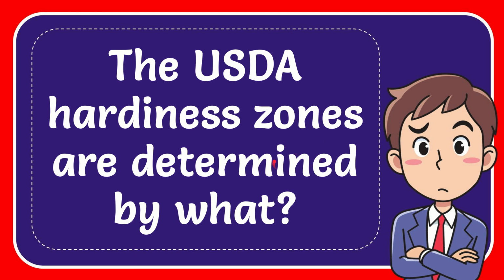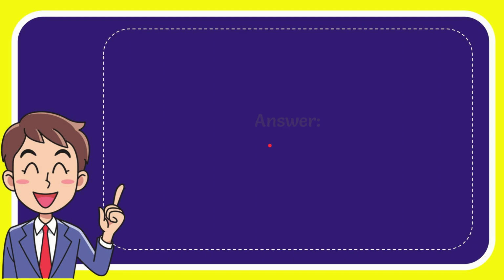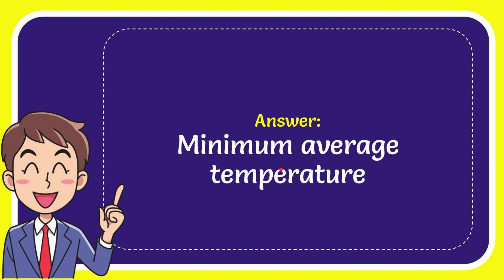The USDA hardiness zones are determined by what?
The USDA hardiness zones are determined by what? NEW VIDEO#